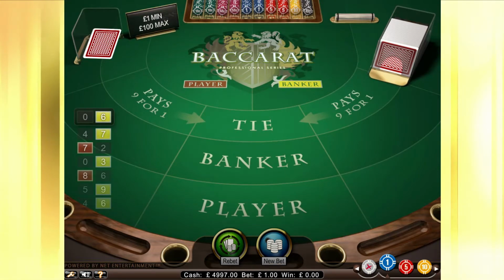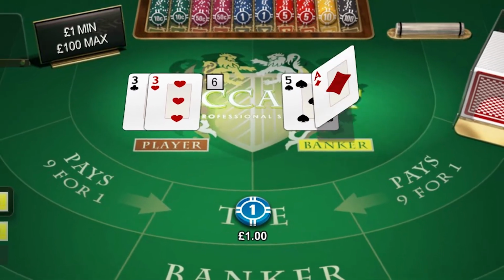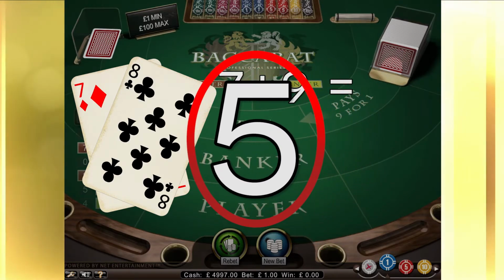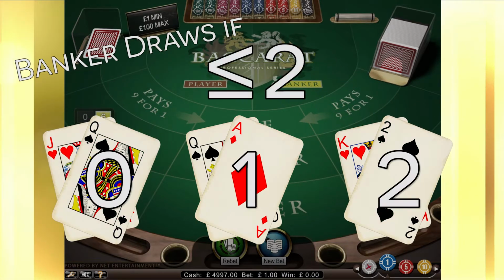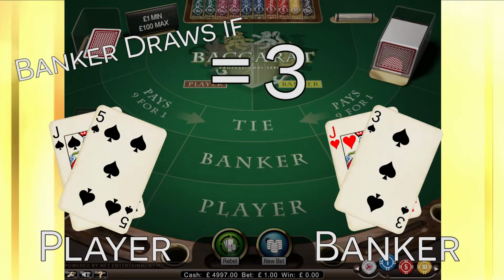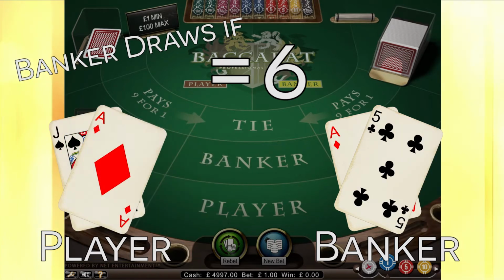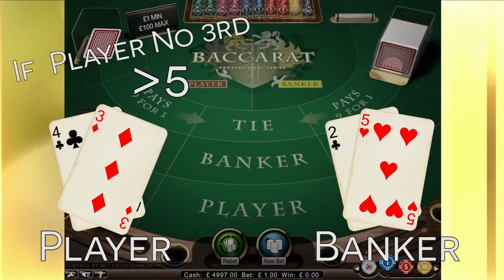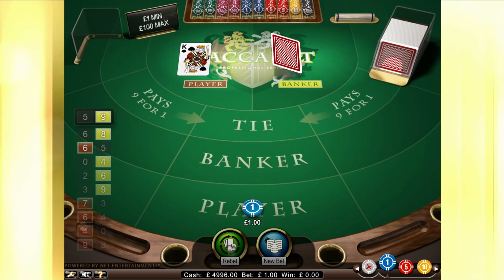How To Play Baccarat (Punto Banco)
A beginner's guide to online Punto Banco, also known as Baccarat.

We're here to help you get started playing Baccarat. Whether you're a complete novice, or just here to top up on the rules of Baccarat, we're here to give you the full explanation of how to play online Baccarat.

This guide may work best for online baccarat, since a lot of the rules for Baccarat are very complex and carried out automatically for online versions. We've touched on nearly all the rules here, but the easiest way for a beginner to enjoy the game, is for an online version to handle all dull parts of the game itself.

Baccarat is a casino card game, in which the player bets against the banker. The player and banker are dealt two cards. Before this the player must bet on who has the highest value. The player or the banker. After this, the cards are revealed and whoever has the highest value wins.

This is the basis of Baccarat. It's a guess between who has the highest number of cards. The player can also bet it will be a tie, which has a higher payout due to its increased rarity.

Baccarat is fundamentally a game of chance and there are very few strategies, aside from betting strategies, to increase your chances of winning the game. Baccarat only has 3 outcomes. The player, the bank or tie.

Baccarat is an easy game to learn and an easy game to master because of this. The player or banker can be given a third card, which relies on a very long set of rules. For this reason we recommend playing online Baccarat, since you can let the computer handle the busywork.

But for now, head off, play some Baccarat and enjoy the thrill of the age old casino game.

You can play the NetEnt version of Baccarat featured in this video, over at Reel Island Casino.

For more casino guides and news, check out Android Slots